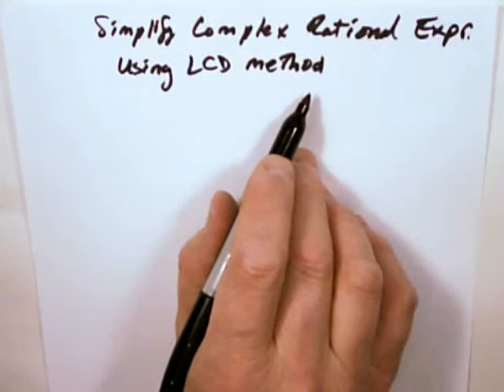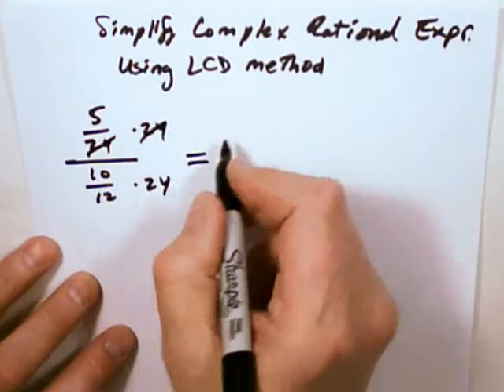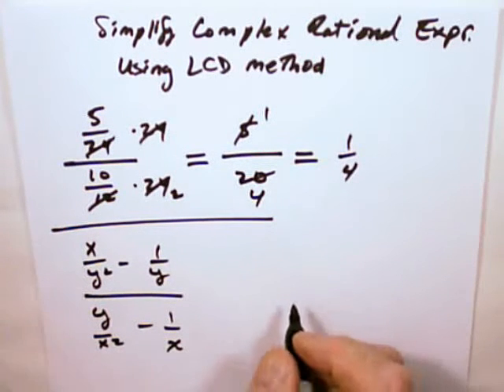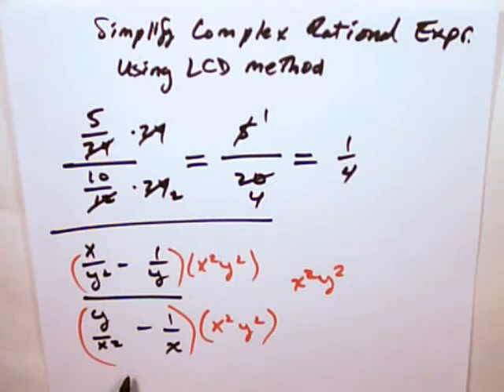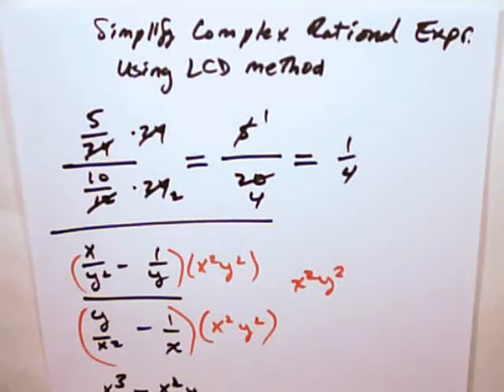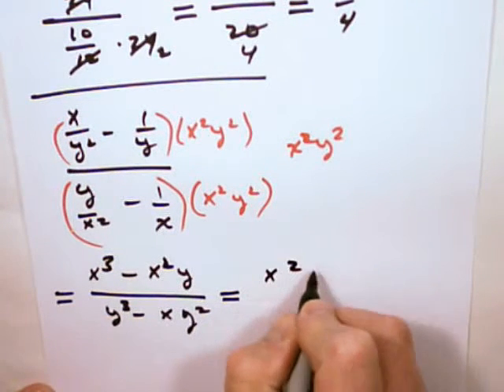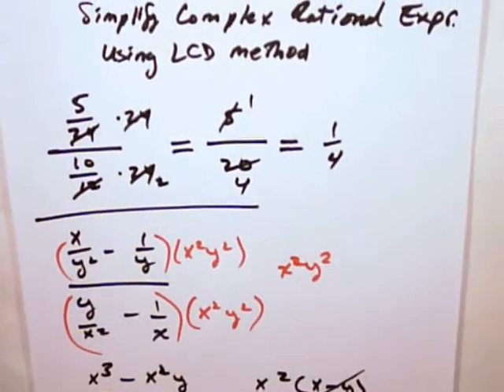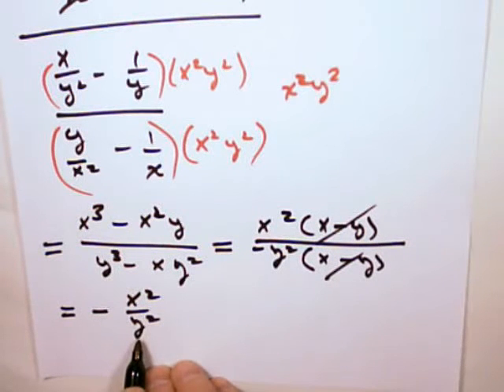C7p7x2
Ch 7.7 Simplify Complex Rational Fractions using LCD